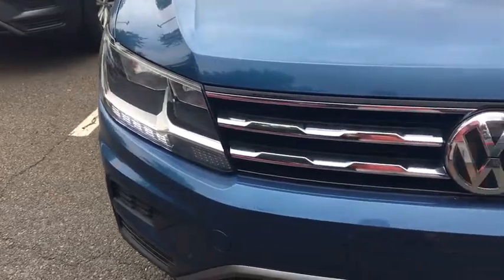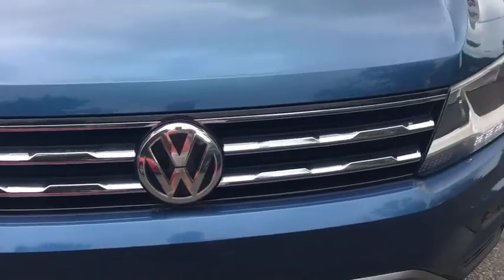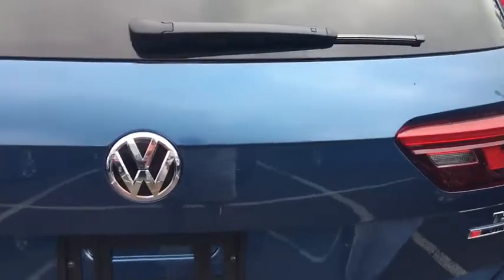2018 Volkswagen Tiguan Lansdale, Doylestown, Philadelphia, Warrington, Collegeville, PA 18V1763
Silk Blue Metallic New 2018 Volkswagen Tiguan available in Lansdale, Pennsylvania at North Penn VW Mazda. Servicing the Doylestown, Philadelphia, Warrington, Collegeville, PA area.

LUGGAGE NET  -inc: For securing items in the cargo area,3-ROW RUBBER MATS KIT  -inc: Monster Mats w/logo (set of 5) and heavy duty trunk liner w/VW CarGo blocks,ROADSIDE ASSISTANCE KIT  -inc: booster cables  warning triangle  LED flashlight  work gloves  PVC tape  multi-tool  blanket  poncho  whistle  cable ties and bandages,3RD ROW SEAT PACKAGE  -inc: split fold-flat  2 passenger  3rd row bench seat w/armrest,Turbocharged,All Wheel Drive,Power Steering,ABS,4-Wheel Disc Brakes,Brake Assist,Aluminum Wheels,Tires - Front All-Season,Tires - Rear All-Season,Temporary Spare Tire,Heated Mirrors,Power Mirror(s),Integrated Turn Signal Mirrors,Rear Defrost,Privacy Glass,Intermittent Wipers,Variable Speed Intermittent Wipers,Rear Spoiler,Power Door Locks,Daytime Running Lights,Automatic Headlights,AM/FM Stereo,CD Player,Satellite Radio,MP3 Player,Bluetooth Connection,Auxiliary Audio Input,HD Radio,Smart Device Integration,Steering Wheel Audio Controls,Power Driver Seat,Bucket Seats,Heated Front Seat(s),Driver Adjustable Lumbar,Pass-Through Rear Seat,Rear Bench Seat,Adjustable Steering Wheel,Trip Computer,Power Windows,Telematics,Leather Steering Wheel,Keyless Entry,Keyless Start,Cruise Control,Climate Control,Multi-Zone A/C,Premium Synthetic Seats,Driver Vanity Mirror,Passenger Vanity Mirror,Driver Illuminated Vanity Mirror,Passenger Illuminated Visor Mirror,Floor Mats,Traction Control,Stability Control,Front Side Air Bag,Blind Spot Monitor,Tire Pressure Monitor,Driver Air Bag,Passenger Air Bag,Front Head Air Bag,Rear Head Air Bag,Passenger Air Bag Sensor,Child Safety Locks,Back-Up Camera